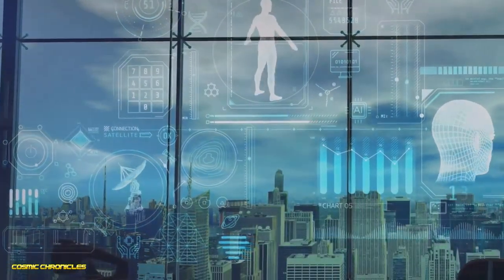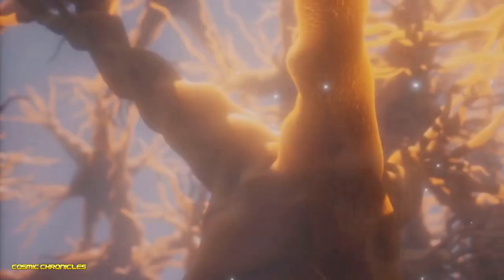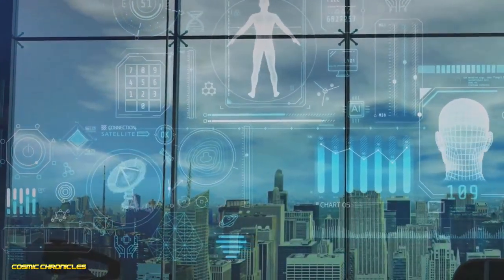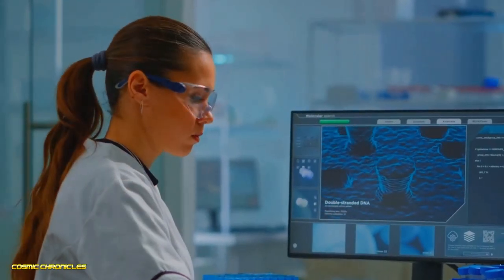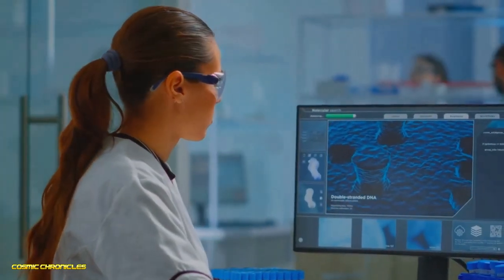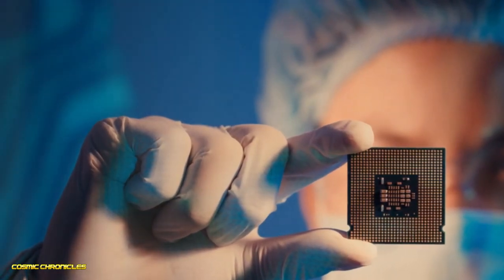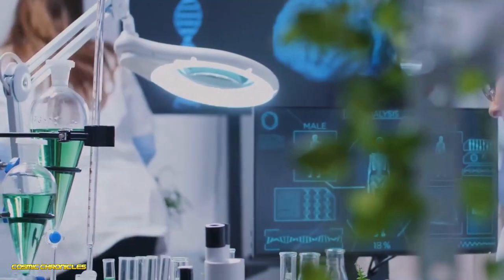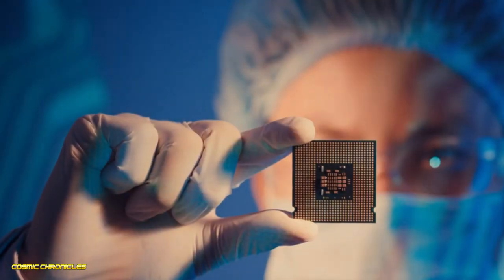Biocomputers & AI: The Future of Living Technology Revealed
🟡​ Artificial Intelligence (AI) has come a long way, now assisting with medical diagnoses, language translation, and even creating art. But despite these advancements, AI still relies on the same basic silicon-based hardware from the 1950s.

That’s where biocomputing steps in, offering a revolutionary way forward by using living cells to build computers. One exciting development is organoid computing, where tiny lab-grown brain cell clusters are used to process information.

A company called Final Spark in Switzerland is leading the charge, creating a biocomputer platform that uses human brain organoids.

Scientists can rent this platform to explore groundbreaking research, with hopes of building AI systems that use 100,000 times less energy than today’s models.

These organoids, connected to electrodes, learn and adapt much like our brains, thanks to dopamine-based reinforcement.

However, biocomputing isn't limited to brain cells. Researchers are also exploring alternatives, like using modified bacteria or fungal networks to create smart systems that can adapt to their environment.

In Spain, scientists are working on cellular computing, where living cells perform tasks like storing memory and making decisions.

Meanwhile, in the UK, researchers are experimenting with mycelia, the thread-like structures of fungi, to develop a computing system that mimics how neurons fire in the brain.

As biocomputing evolves, its potential applications range from environmental monitoring to groundbreaking medical advancements.

Although still in its early stages, this innovative technology could dramatically change how we approach computing, AI, and even healthcare.

If you're fascinated by the intersection of biology and technology, biocomputing is a field worth keeping an eye on!

✔️ MOST USEFUL SOFTWARE